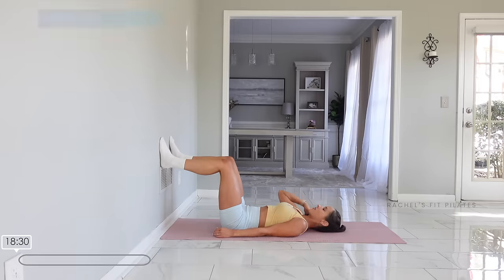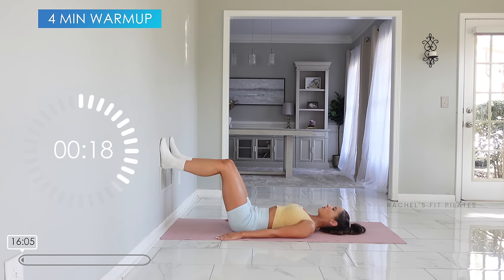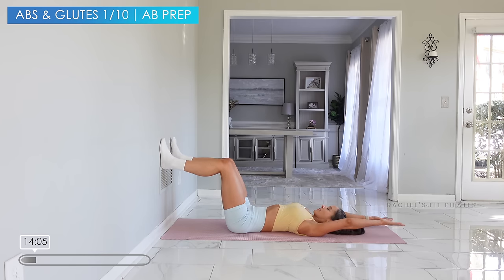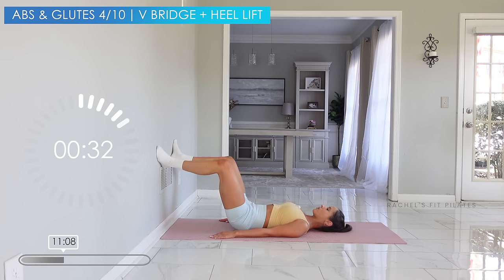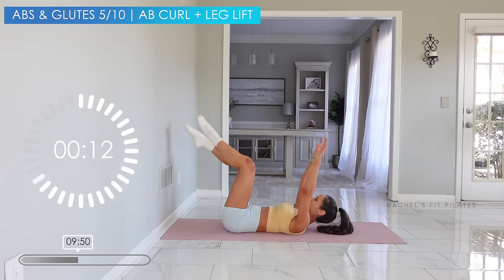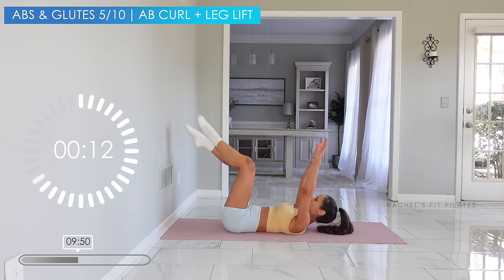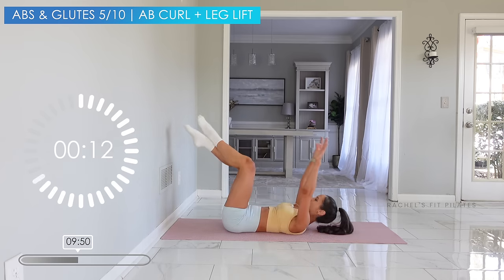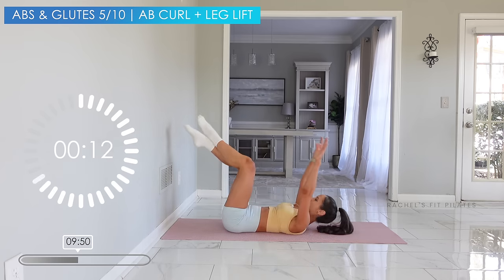Wall Pilates Workout for Weight Loss | Beginner Friendly | Day 2 | Pilates Abs & Glutes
About this challenge:
It's been a year since I posted my 28 Day Wall Pilates Challenge and I'm excited to bring you a new Wall Pilates Challenge! This challenge is shorter in duration and in length of videos, making it beginner friendly while also offering more modifications to intensify the exercises. I selected exercises from strength training and mat pilates to help you get stronger, especially in the abs. Every day includes ab work, as this seems to be the most common area that women are targeting, especially those who have had children like myself! In this challenge I will teach you how to use the wall to make regular Pilates exercises more achievable for beginners, using a small range of motion, and how you can build up strength for more advanced movements. After you complete this challenge, you can move on to my 28 day Wall Pilates challenge or the other challenges I have listed on the calendar. Good luck and I hope you love it!

Timestamps:
00:00 Ab Warmup
 04:35 Wall Pilates abs and glutes exercises
14:40 Wall Pilates Stretch